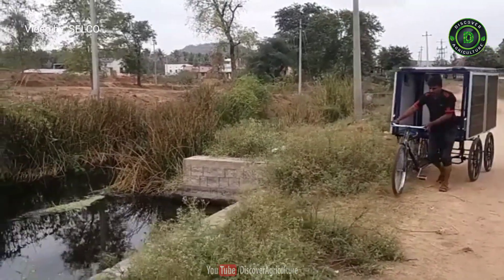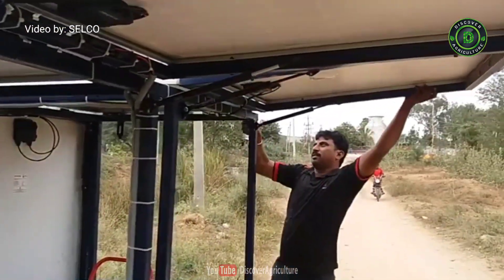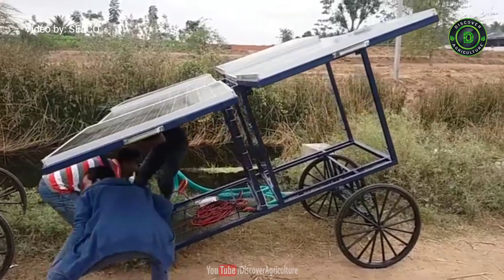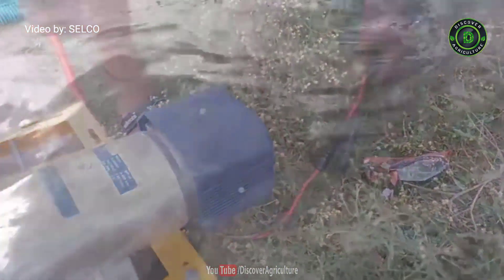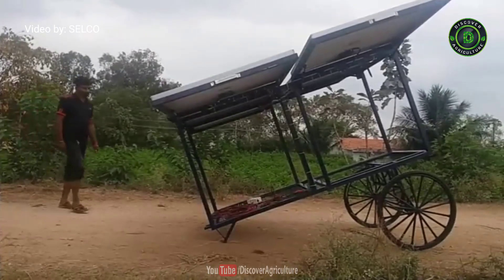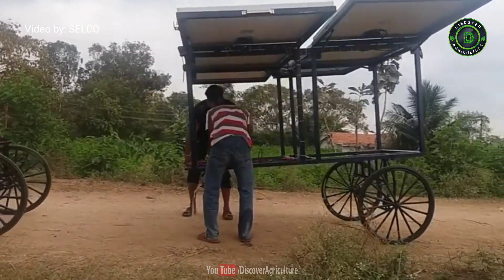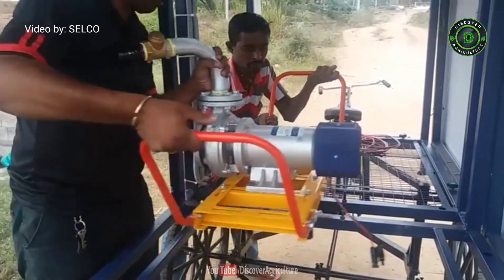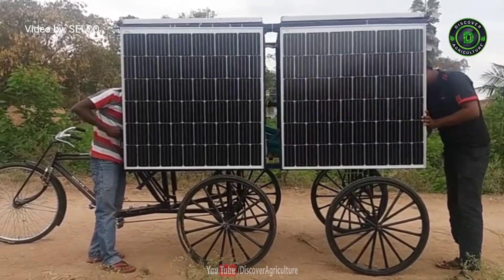Portable Solar Water Pump | Solar water Pump for Agriculture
In India, small and marginal farmers have fragmented landholdings and many of them also leases land for 2-3 years. Lack of stability in terms of finance and ownership of the land they cannot own water pumps and have to rely on rental models which are mostly diesel run and portable. Innovative ownership and rental models have made solar-powered portable pumps an affordable substitute, especially in places where the water table are high